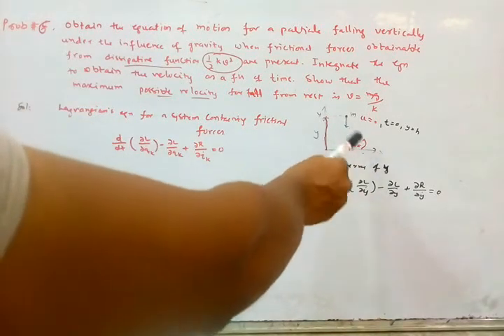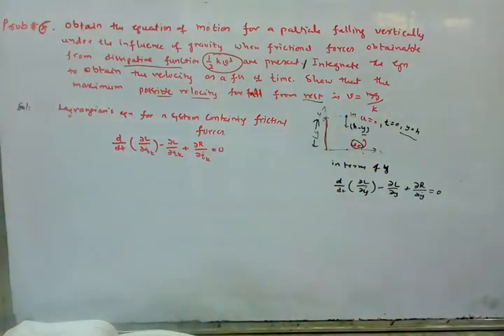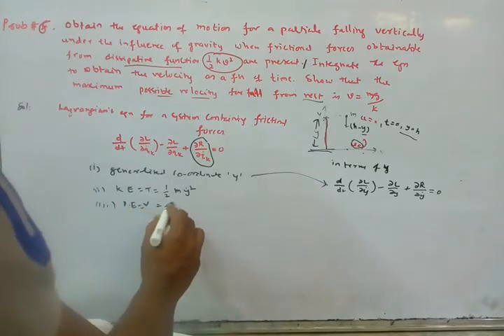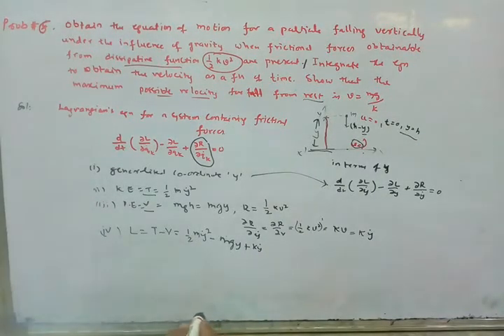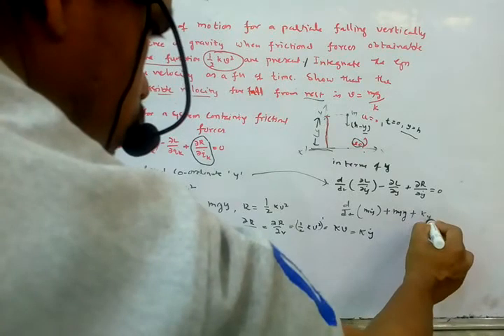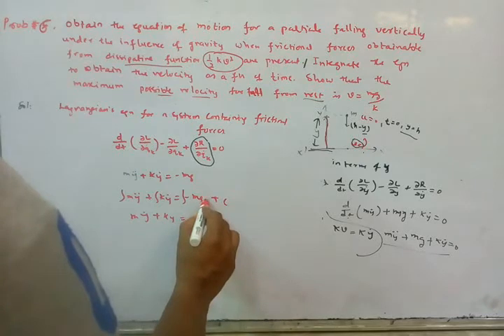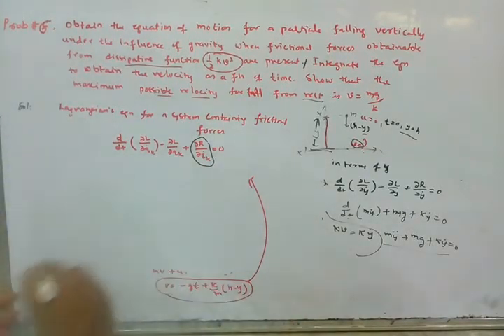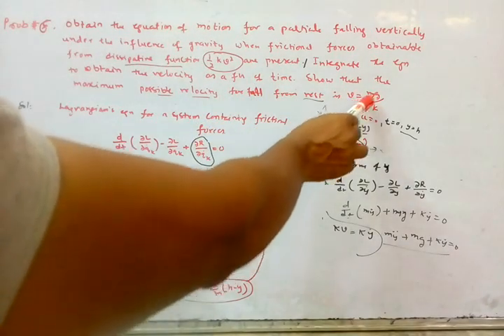Lagrangian equation for partly conservative and partly non conservative forces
CSIR PHYSICAL SCIENCE ONLINE CLASSES, Lagrangian equation for partly conservative and partly non conservative forces